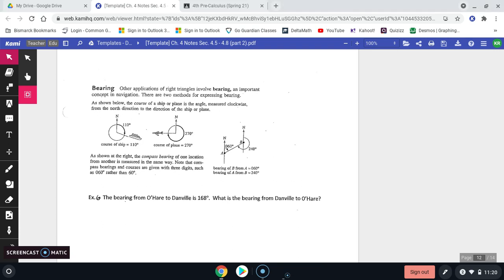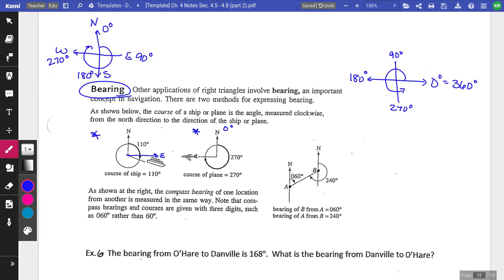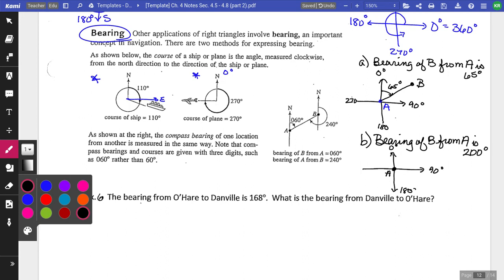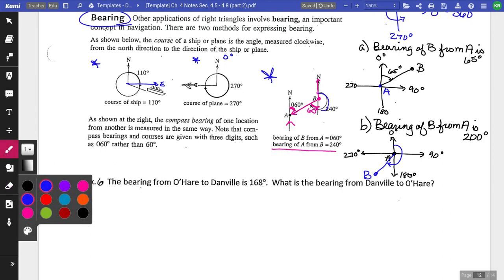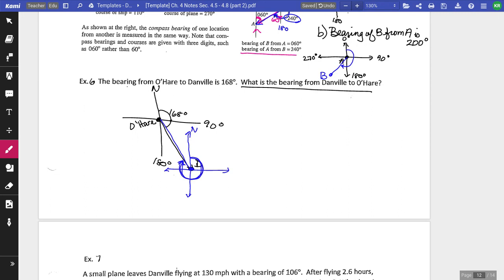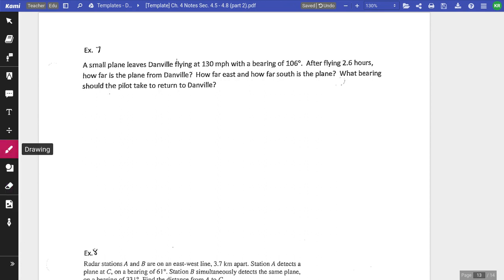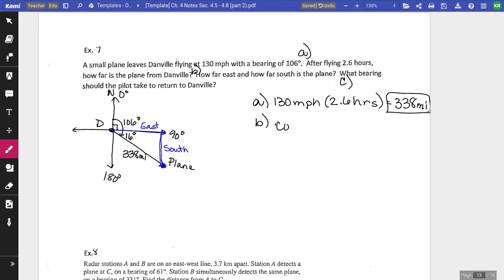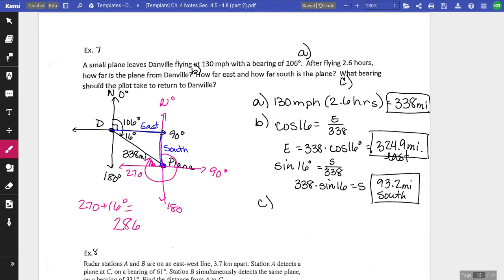PC Ch 4 Notes 4.8 Part 2